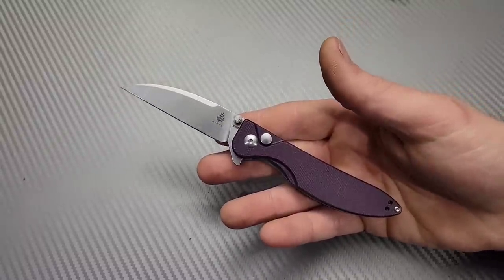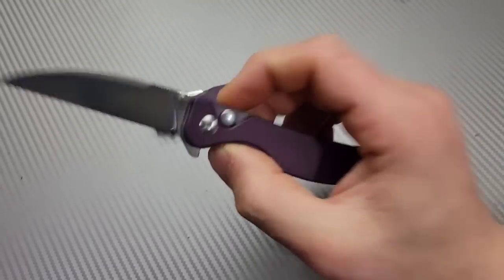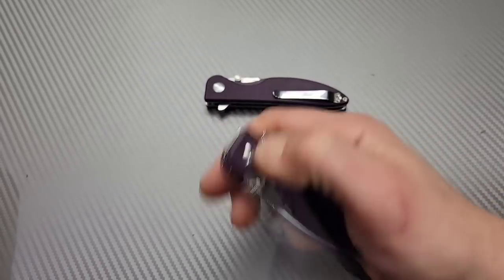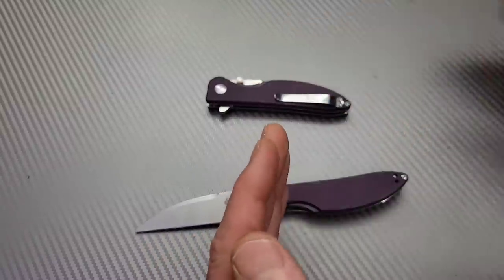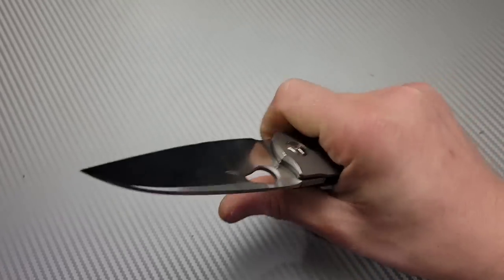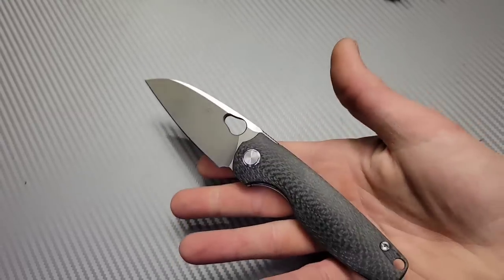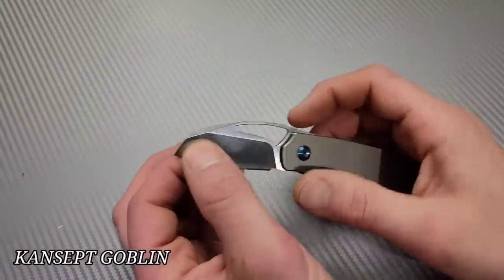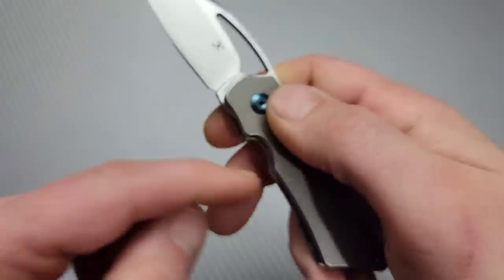LONG TERM EDC KNIFE UPDATES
LONG TERM EVERYDAY CARRY KNIVES UPDATES edc everyday carry neevesknives edc knives everyday carry knives

Ceramic Rod

DIAMOND ROD

Tri stone

Jewelers loupe

Wiha Bits

Locktight stick

2 pack original & heavy KPL

Silicon Rings

OR